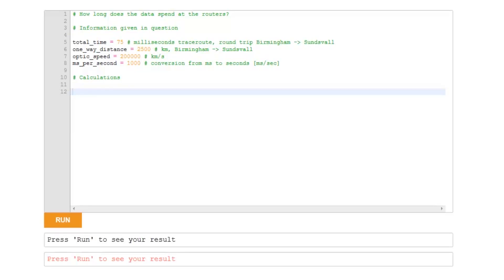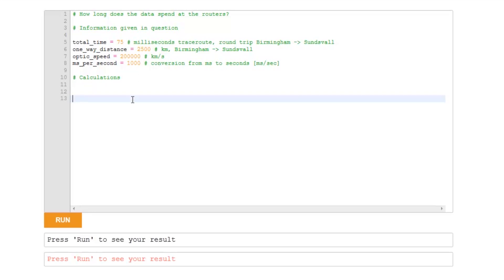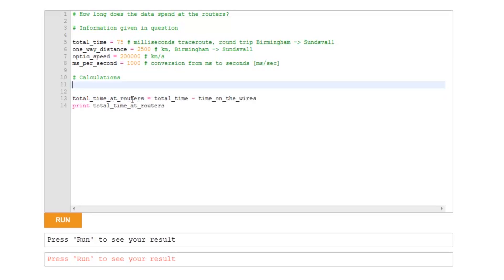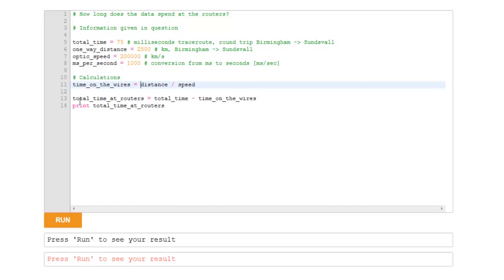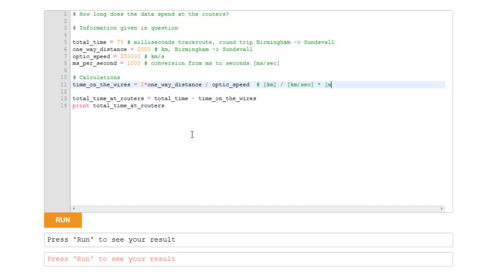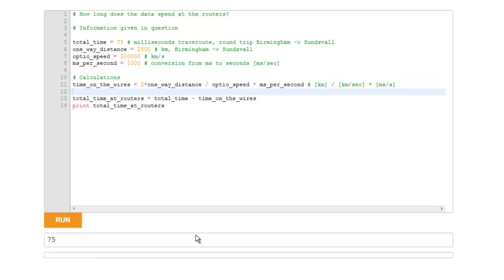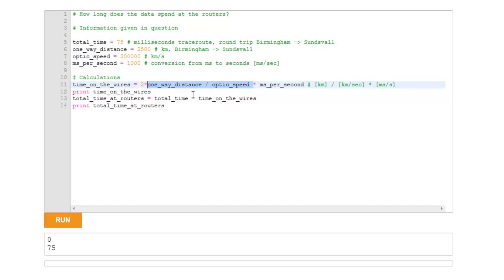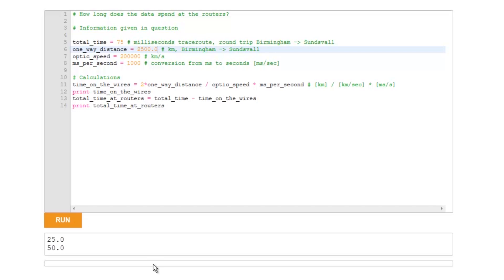Time Spent at Routers - Intro to Computer Science